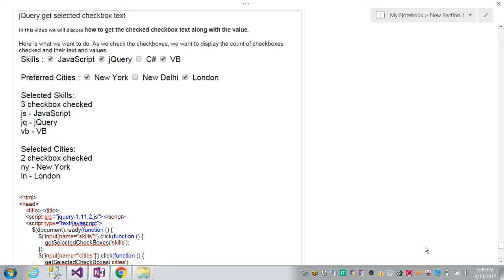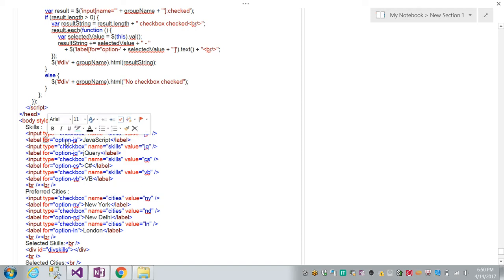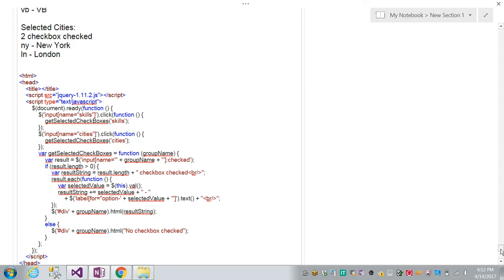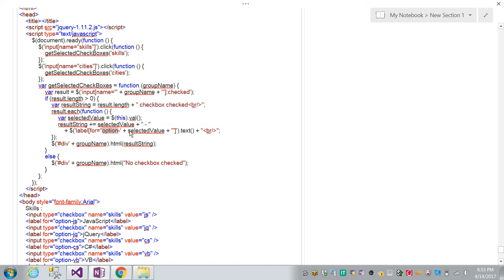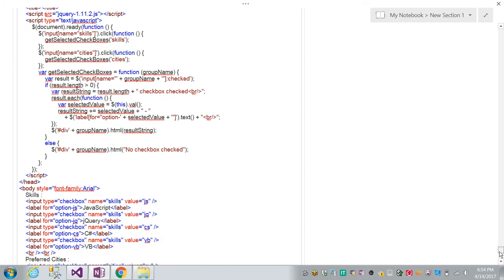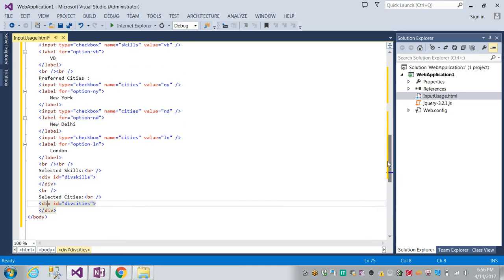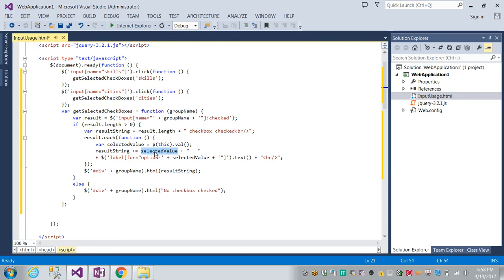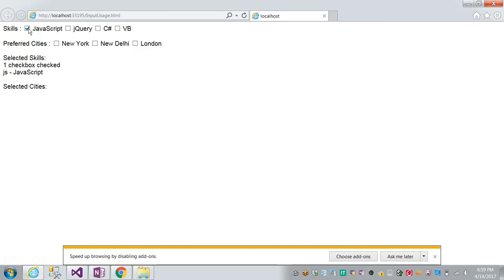jQuery get selected checkbox text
In this video we will discuss how to get the checked checkbox text along with the value.

Here is what we want to do. As we check the checkboxes, we want to display the count of checkboxes checked and their text and values.

Note:  Angle tags removed because it's not accepting while upload this content.

  html
  head
      title    /title
      script src="jquery-1.11.2.js"    /script
      script type="text/javascript"
        $(document).ready(function () {
            $('input[name="skills"]').click(function () {
                getSelectedCheckBoxes('skills');
            $('input[name="cities"]').click(function () {
                getSelectedCheckBoxes('cities');
            var getSelectedCheckBoxes = function (groupName) {
                var result = $('input[name="' + groupName + '"]:checked');
                if (result.length    0) {
                    var resultString = result.length + " checkbox checked  br/  ";
                    result.each(function () {
                        var selectedValue = $(this).val();
                        resultString += selectedValue + " - "
                            + $('label[for="option-' + selectedValue + '"]').text() + "  br/  ";
$('div' + groupName).html(resultString);
                else {
$('div' + groupName).html("No checkbox checked");
      /script
  /head
  body style="font-family:Arial"
    Skills :
      input type="checkbox" name="skills" value="js" /
      label for="option-js"  JavaScript  /label
      input type="checkbox" name="skills" value="jq" /
      label for="option-jq"  jQuery  /label
      input type="checkbox" name="skills" value="cs" /
      label for="option-cs"  C#  /label
      input type="checkbox" name="skills" value="vb" /
      label for="option-vb"  VB  /label
      br /    br /
    Preferred Cities :
      input type="checkbox" name="cities" value="ny" /
      label for="option-ny"  New York  /label
      input type="checkbox" name="cities" value="nd" /
      label for="option-nd"  New Delhi  /label
      input type="checkbox" name="cities" value="ln" /
      label for="option-ln"  London  /label
      br /    br /
    Selected Skills:  br /
      div id="divskills"    /div
      br /
    Selected Cities:  br /
      div id="divcities"    /div
  /body
  /html